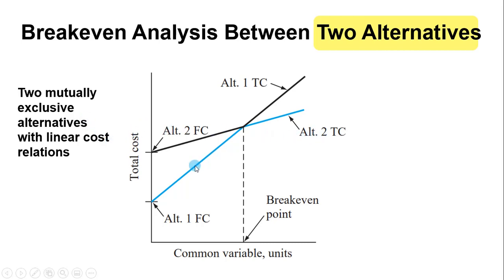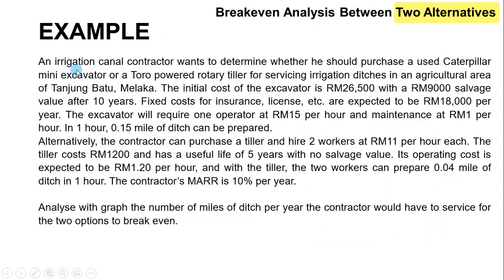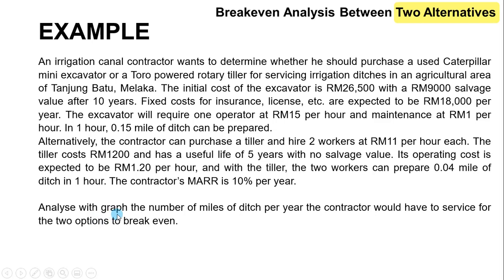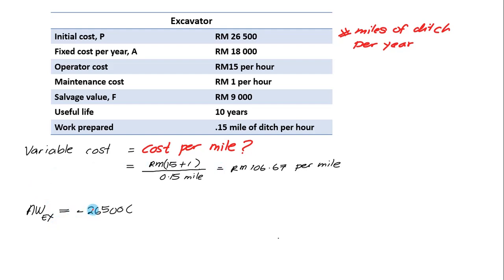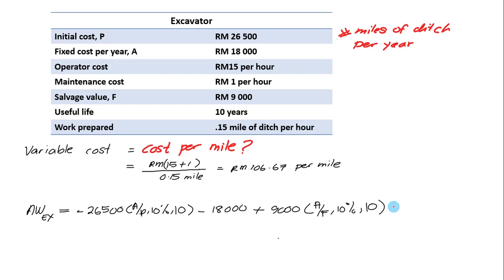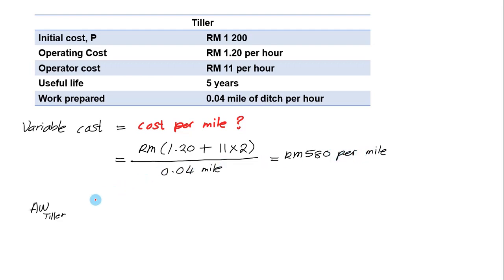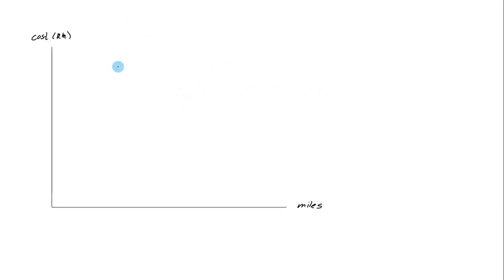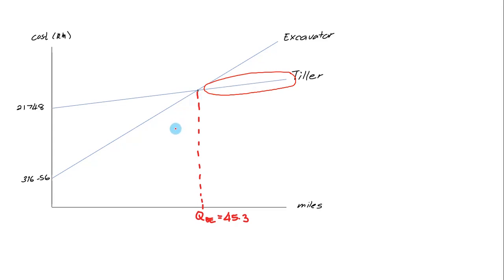Part 2 Breakeven Analysis